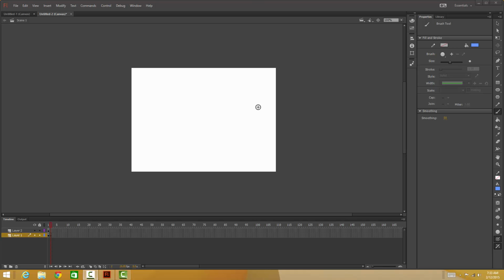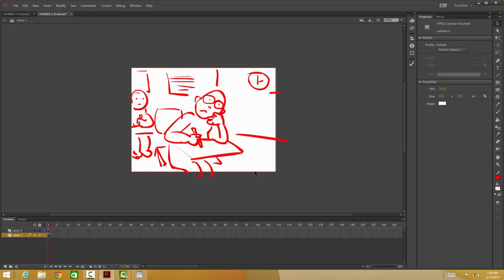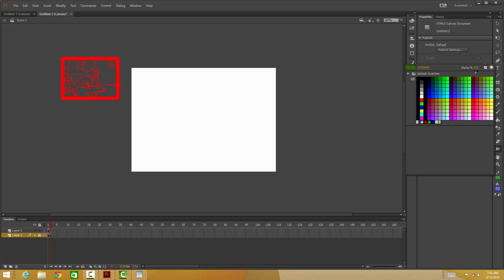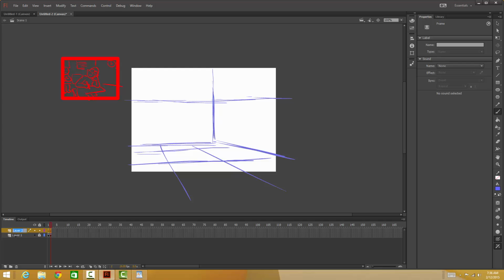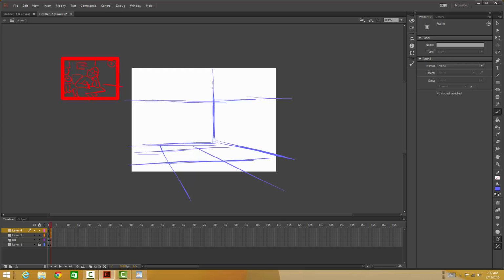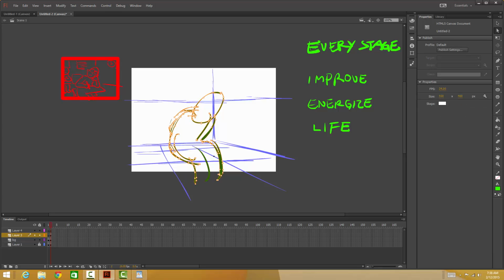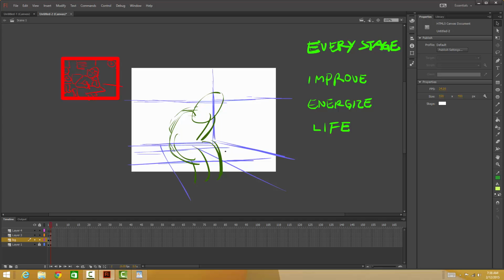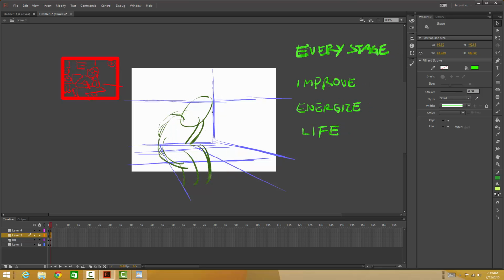Class 2 Lecture 2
Basic Character Layout